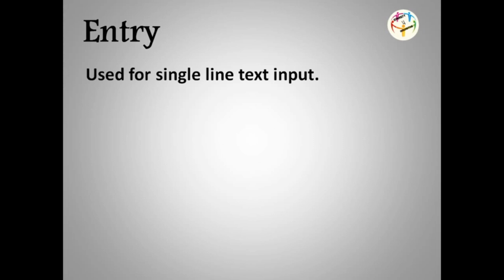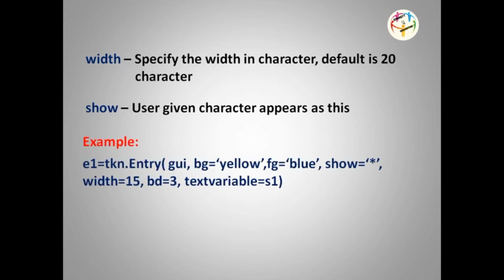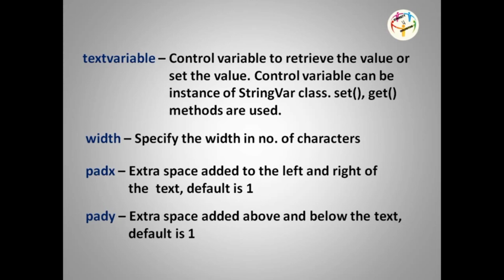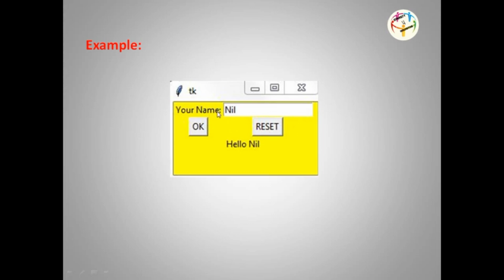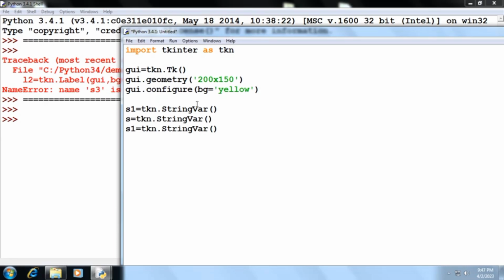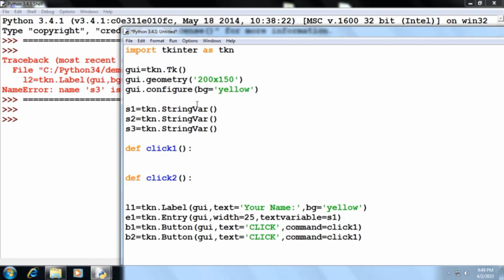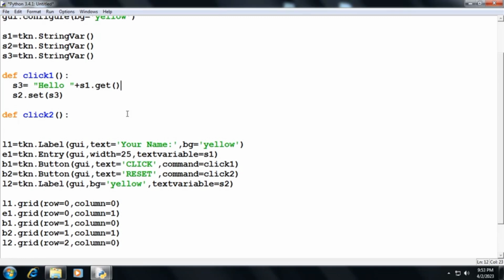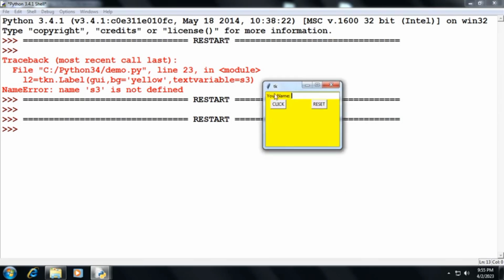Entry And Label Widget In Python Tkinter GUI | Python Tkinter GUI Tutorial for Beginners #3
How To Use Entry In Tkinter | How To Use Label In Tkinter

It describes how to use Entry and Label widgets in Tkinter. Here, I am presenting an example also, where I am using these widgets. This video is specially made for beginners.

Python
Java
Data Science
Machine Learning
Algorithm
Database